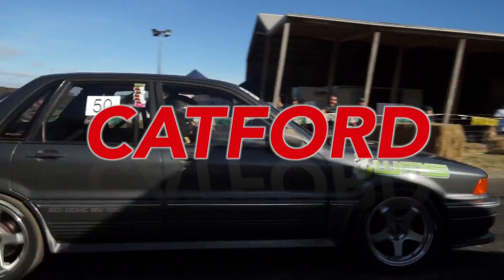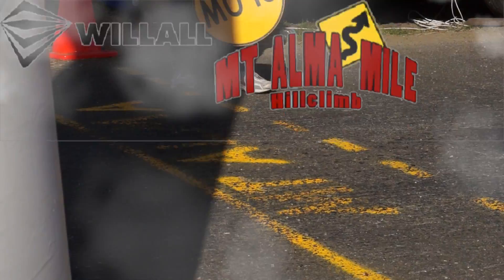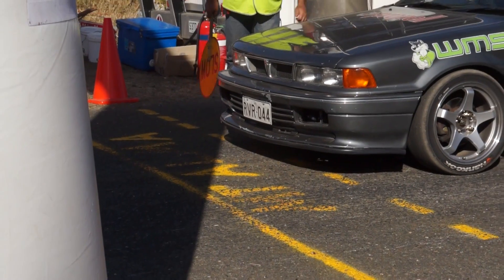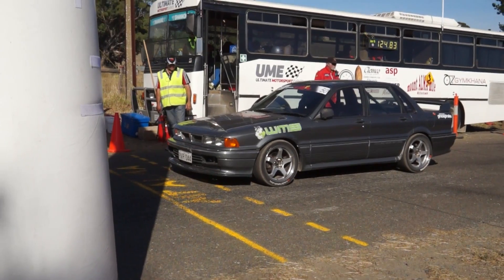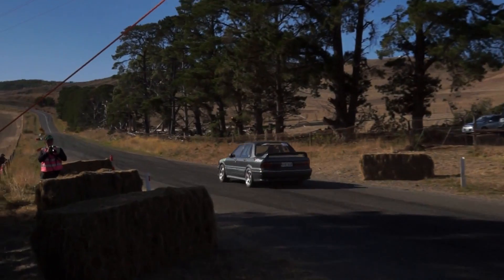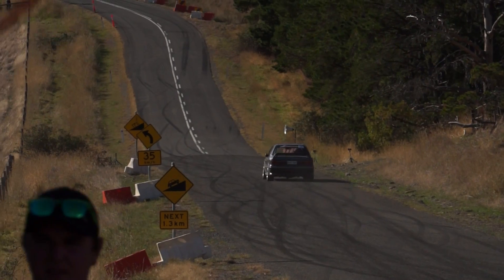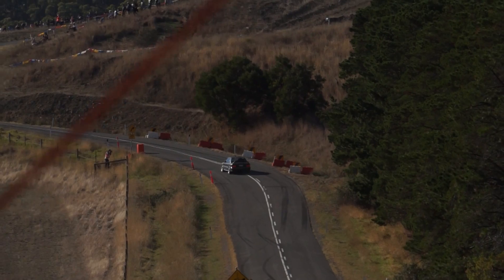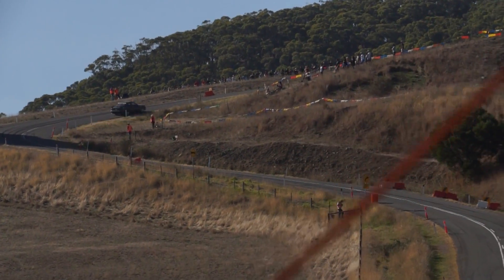Tristan Catford Mt Alma Mile Hillclimb 2014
This video is Tristan Catford at the Mt Alma Mile Hillclimb 2014